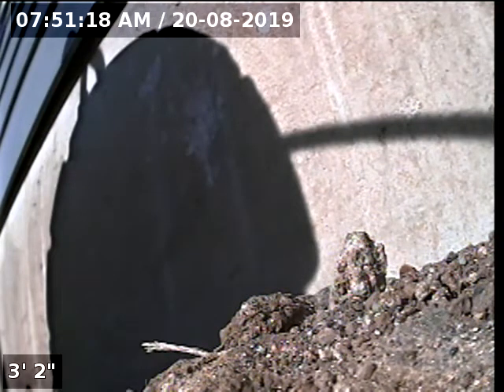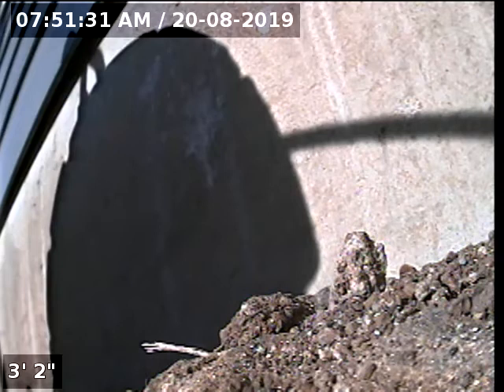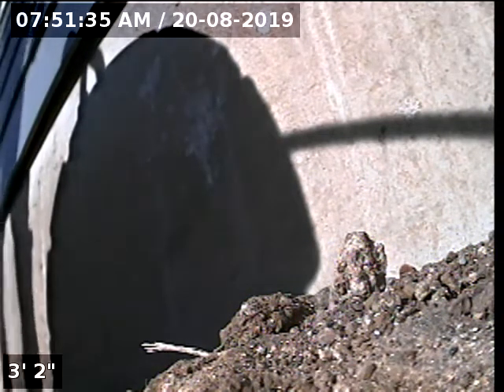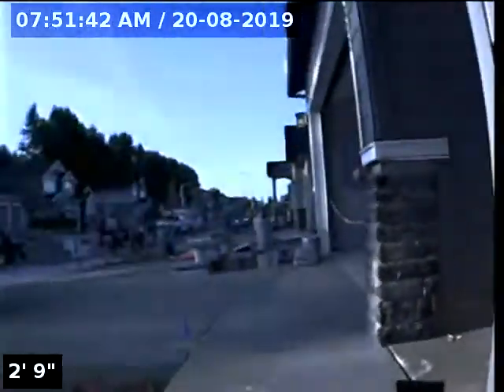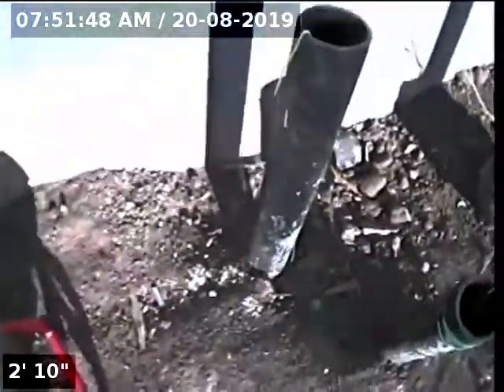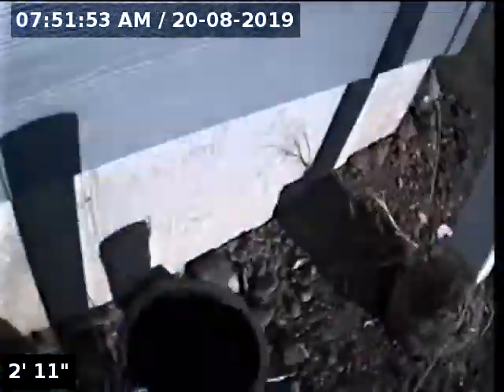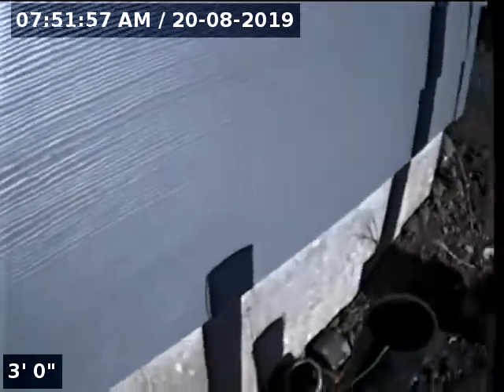Lantern Sewer Line Inspection for 0819 26 Hans